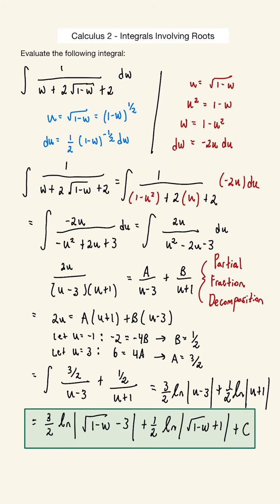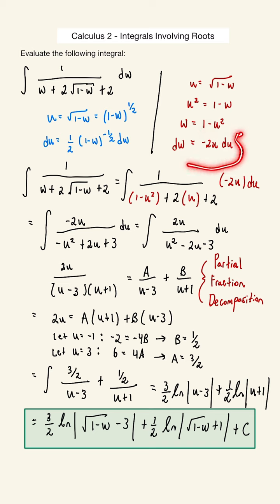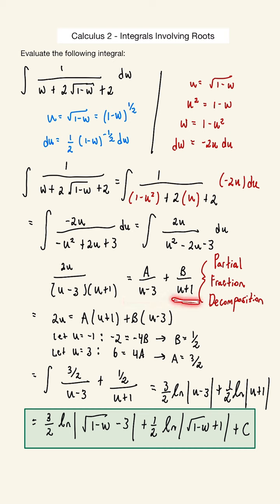Calculus 2 - Integrals Involving Roots Example 2